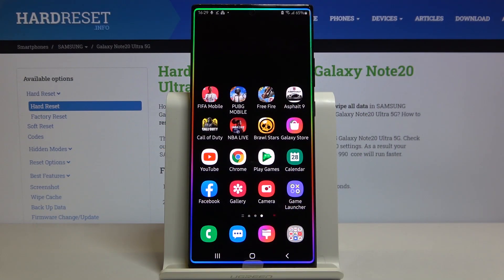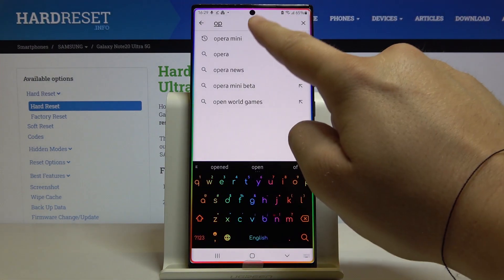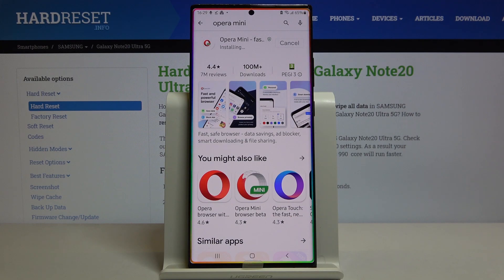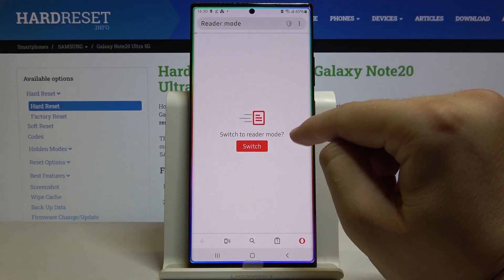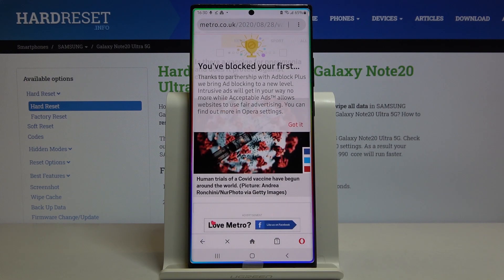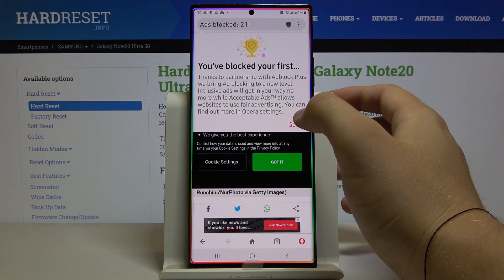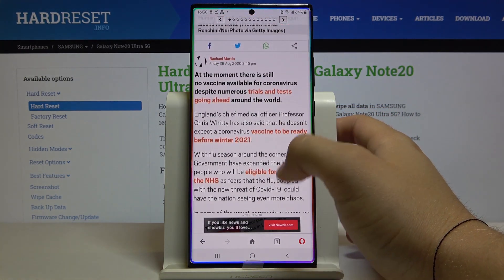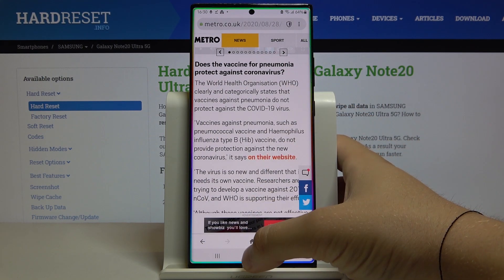How to Block Ads in SAMSUNG Galaxy Note 20 Ultra – Block Advertisements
Learn more info about SAMSUNG Galaxy Note 20 Ultra:
If you’re annoyed with advertisements in your SAMSUNG Galaxy Note 20 Ultra, then here we are coming with help! In this video we’ll show you how easily you can find proper app in Play Store and how to download, install it and successfully apply. Thanks to this you won’t be bothered with any disturbing, annoying advertisements.

How to install AdBlock in SAMSUNG Galaxy Note 20 Ultra? How to enable AdBlock in SAMSUNG Galaxy Note 20 Ultra? How to install AdBlock? How to use AdBlock? How to remove ads in SAMSUNG Galaxy Note 20 Ultra? How to set up AdBlock in SAMSUNG Galaxy Note 20 Ultra?